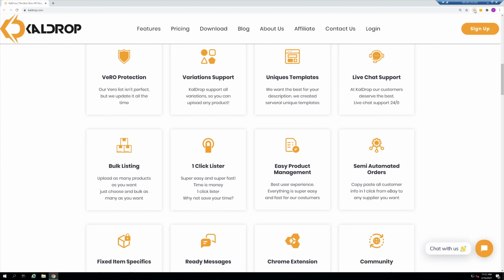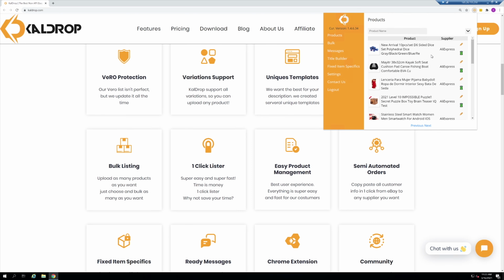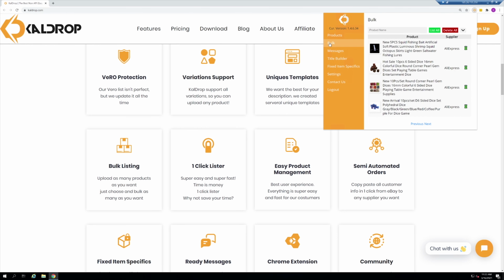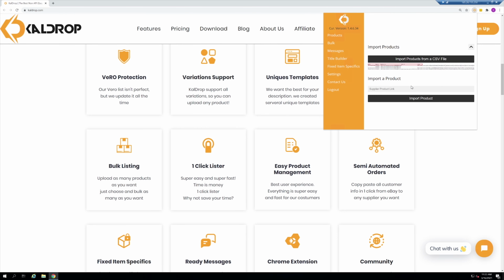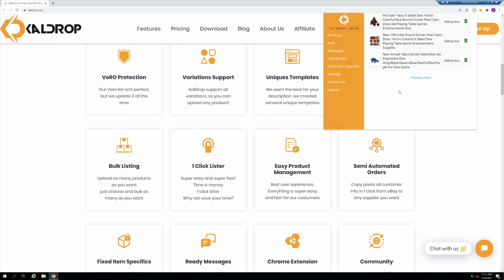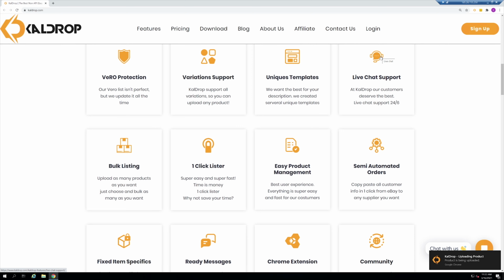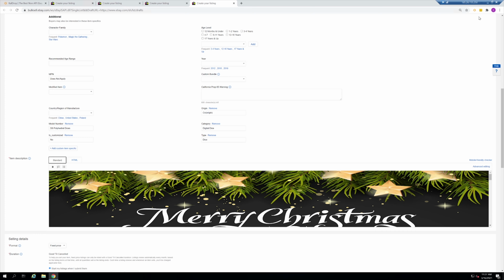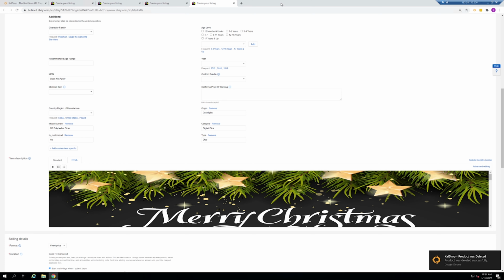How To Upload Multiple Products Fast Using Bulk Uploads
How to upload multiple products fast using bulk at eBay 2021.
Multiple product upload in few quick steps.
The easiest and fastest way to do Multiple Product upload 2021
Today we will show you exactly why KalDrop is the best Non API eBay Lister there is
For dropshippers whose business is based on dropshipping from Chinese suppliers like Aliexpress, CJDropshipping, DHgate, GearBest, Banggood, and more...
Non API eBay Lister is the most important thing for dropshippers.
Shorter our order time by copying addresses with the click of a button!
Equipped with the best VeRo detector to protect your account from suspension
we want to protect your account in the best way!

Uploading products to your eBay store is easy.
But avoiding VeRo blocks and suspensions is the hard part and this is where KalDrop comes into the picture
Our goal is to help you succeed, which is why we have provided you at KalDrop with 24/6 customer service for all eBay dropshippers

Dropshipping on eBay is a very easy business.
But to turn this business into the main income requires an investment of time and energies and a great deal of knowledge
Today we will learn how to leverage your dropshipping business into your main income.
KalDrop is actually the best Non API eBay Lister currently on the market and at a very cheap price.
KalDrop is dropshipping tool software that uploads your products directly from the suppliers to your eBay store at the click of a button
Without KalDrop, uploading a single product to your store will take you an average of about 30 minutes
Isn't it a waste of your time? Join us today!